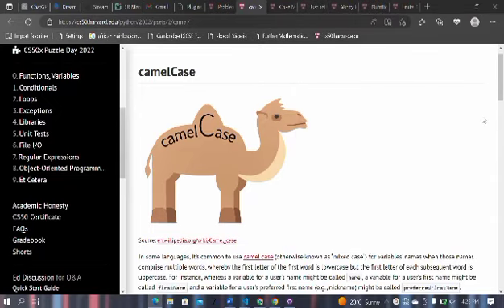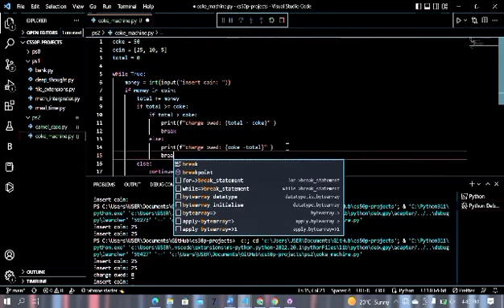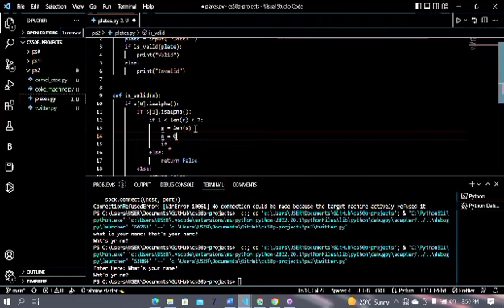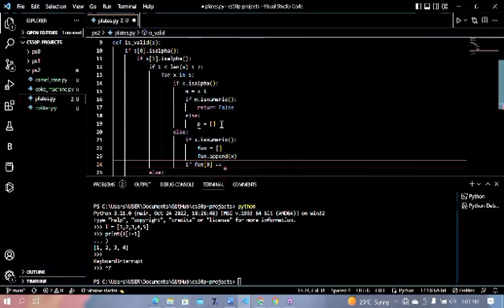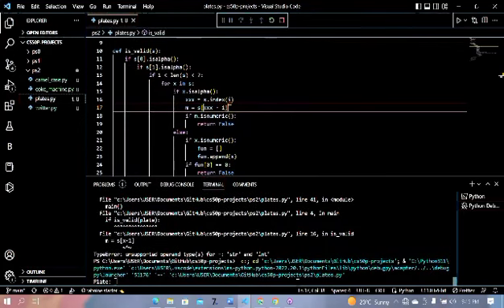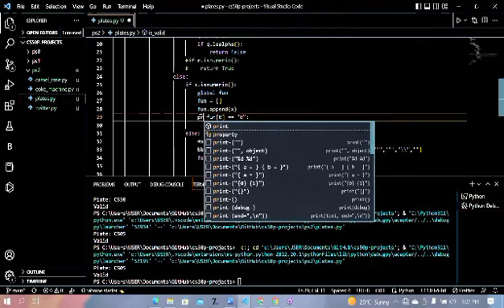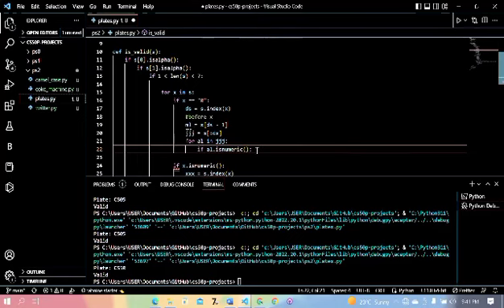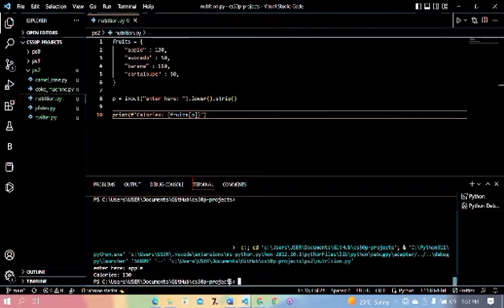CS50P - Lecture 2 - Loops | Chibudom Obasi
link to python crash course book